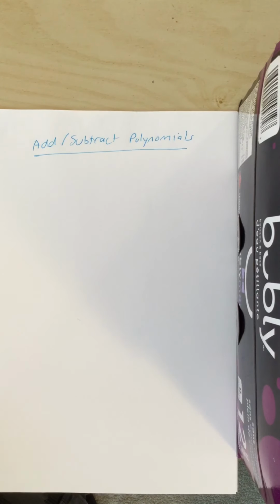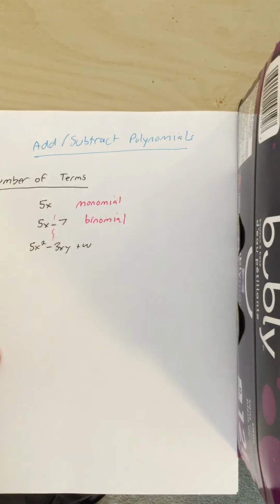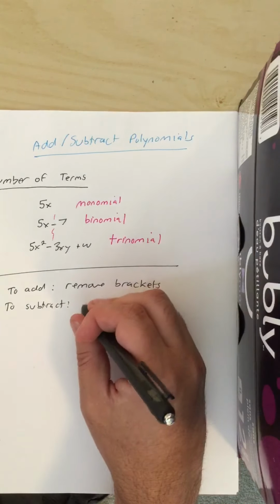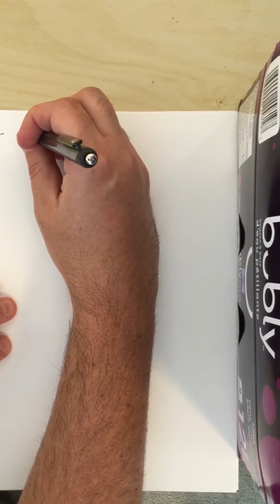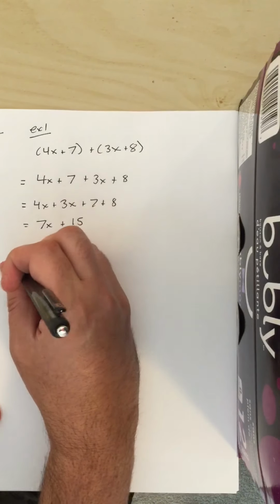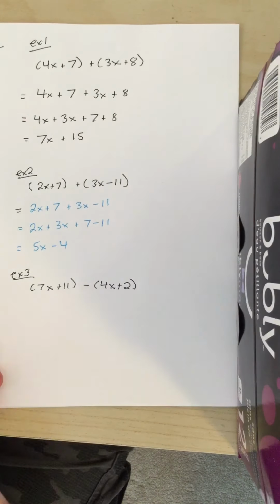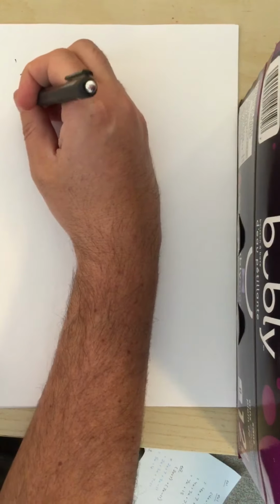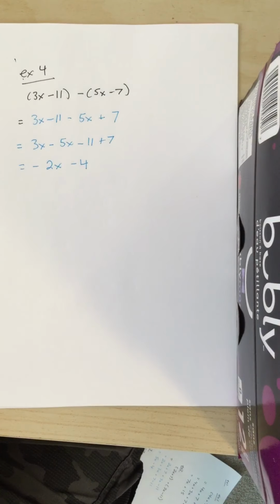Adding and subtracting polynomials lesson Part 1/2